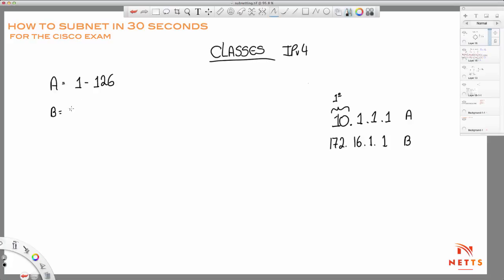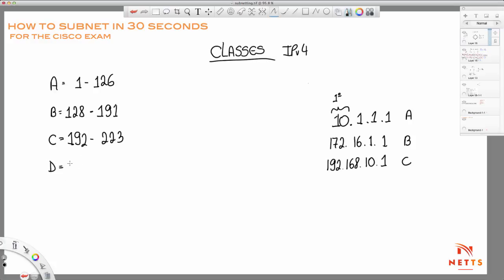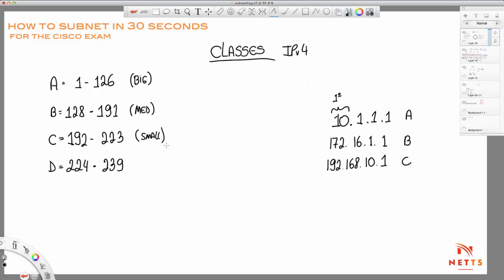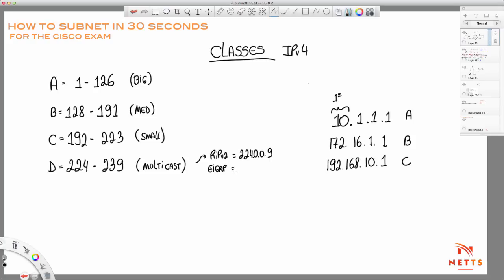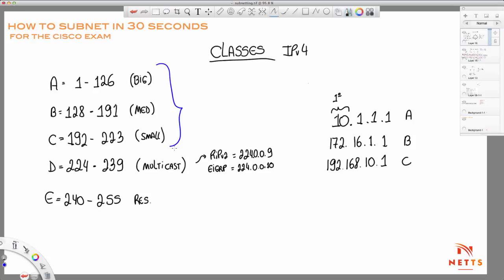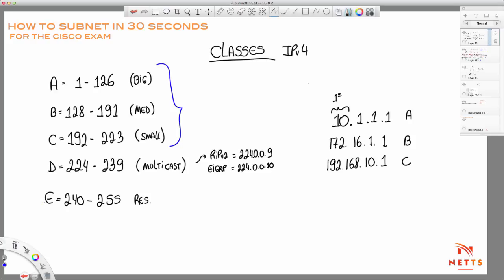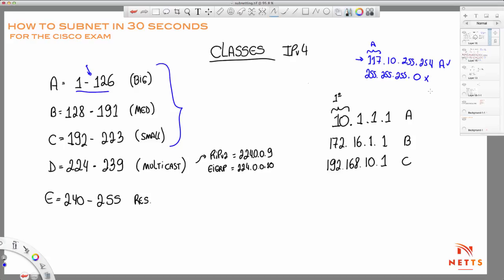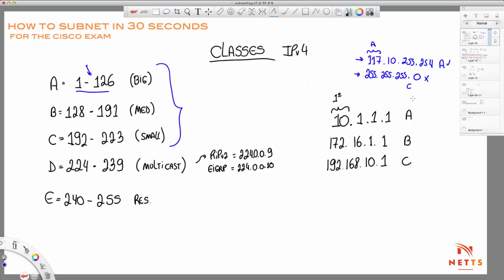Classes of IPv4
classification of ipv4 oh the basis of classes